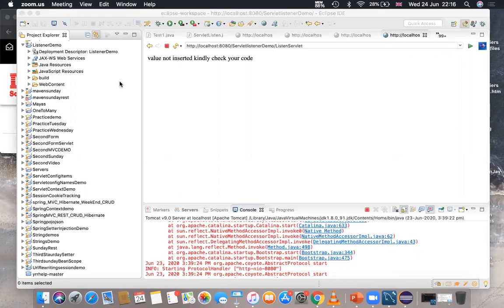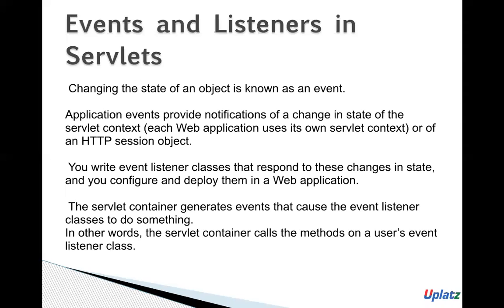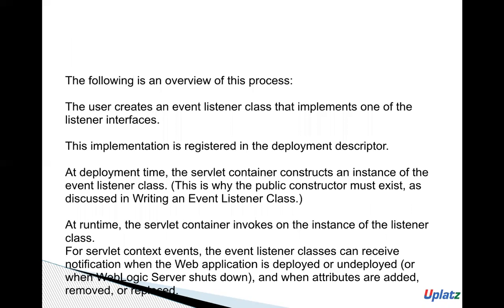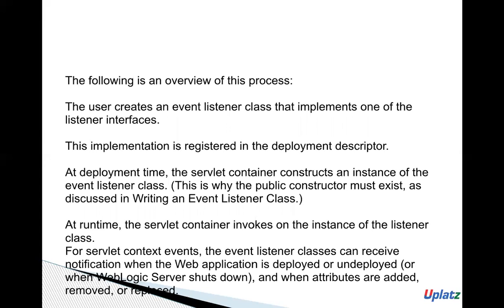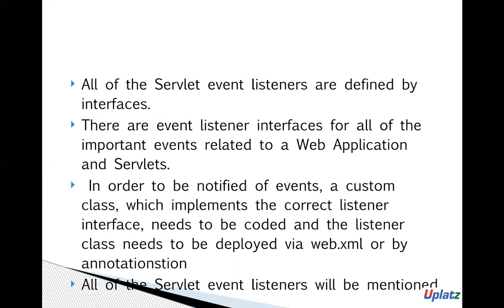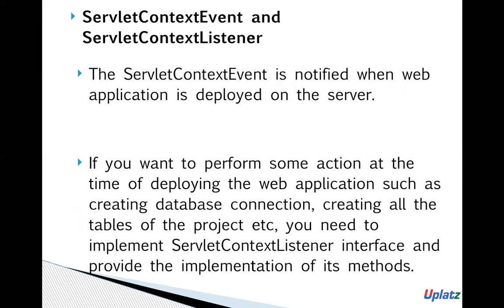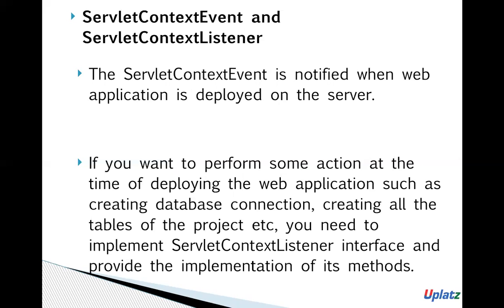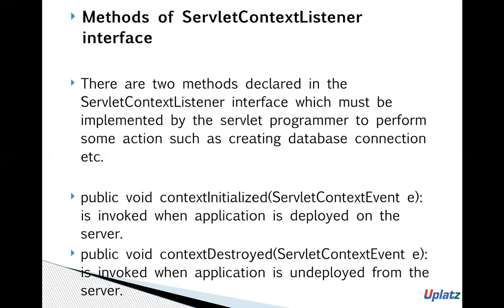Events & Listeners in Java Servlets | Master the Java Servlets | Web Application Developer | Uplatz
| This Java Servlets session by Uplatz focuses on Events and Listeners in Java Servlets.

In Java servlets, events and listeners are mechanisms used to handle and respond to specific events that occur during the servlet's lifecycle or during the processing of an HTTP request. Events and listeners provide a way to decouple application code from the servlet code, allowing for better modularity and extensibility.

1. Events in Servlets: Events in servlets are specific occurrences or milestones during the servlet's lifecycle or the processing of an HTTP request. Common events include servlet initialization, servlet destruction, and HTTP request processing events like receiving a request or sending a response.
2. Listeners in Servlets: Listeners are Java classes that implement corresponding listener interfaces defined in the Java Servlet API. These interfaces define methods that are called by the servlet container when specific events occur. Listeners "listen" for events and respond to them by executing the code defined in the implemented methods.
Here are three main types of listeners commonly used in servlets:
a. ServletContextListener: This interface defines two methods: contextInitialized() and contextDestroyed(). ServletContextListener allows you to perform actions when the servlet context (application) is initialized and destroyed. For example, you can use it to set up resources or data during application startup and clean up resources during application shutdown.
b. ServletRequestListener: This interface defines two methods: requestInitialized() and requestDestroyed(). ServletRequestListener allows you to perform actions when an HTTP request is created and when it is about to be destroyed. It can be used to initialize request-specific resources or log request-related information.
c. HttpSessionListener: This interface defines two methods: sessionCreated() and sessionDestroyed(). HttpSessionListener allows you to perform actions when a new session is created (i.e., when a user visits the website) or when a session is about to be invalidated or timed out.
To use events and listeners in servlets, follow these general steps:
1. Implement the desired listener interface by creating a Java class that contains the implementation of the listener methods.
2. Register the listener with the servlet container either by adding an entry in the web.xml file (for traditional deployment) or using annotations (for modern deployment with Java EE 6 and above).
For example, to register a ServletContextListener using annotations:
public class MyServletContextListener implements ServletContextListener {
    public void contextInitialized(ServletContextEvent event) {
        // Code to be executed during application initialization

    public void contextDestroyed(ServletContextEvent event) {
        // Code to be executed during application shutdown

Events and listeners in servlets provide a flexible way to extend the functionality of servlets without modifying the core servlet code. They are particularly useful for handling application-level events and managing resources that need to be initialized or cleaned up during the lifecycle of the web application.